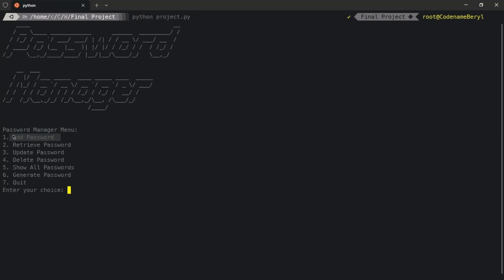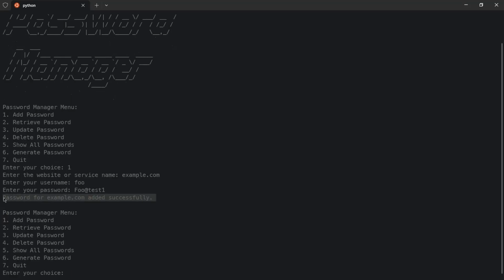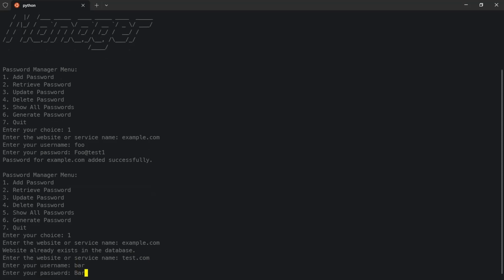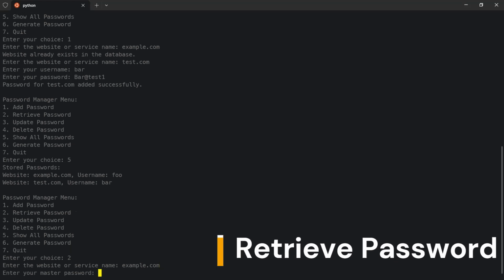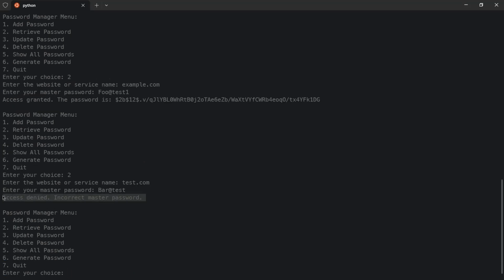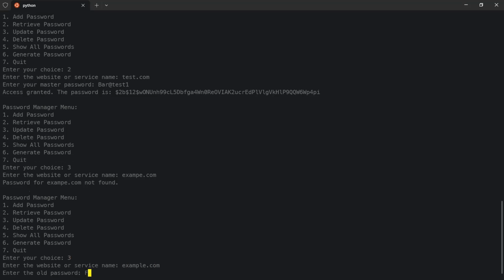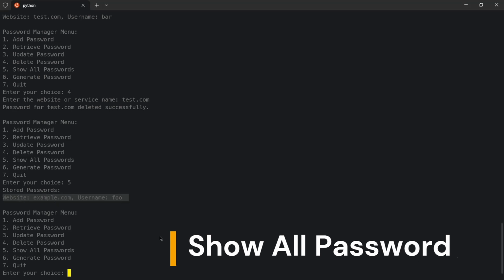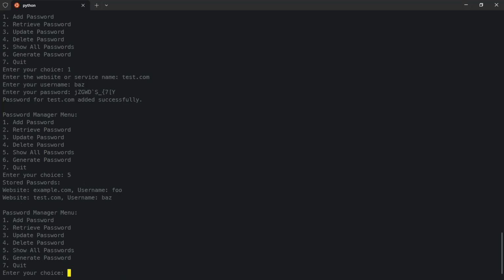CS50P - FINAL PROJECT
CS50’s Introduction to Programming with Python - Final Project
(Password Manager - Store, Retrieve, and Generate Strong Passwords)

Welcome to the video demo on using the Password Manager, a powerful command-line tool built with Python. With this tool, you can securely store, retrieve, and manage passwords for different websites and services. It employs the bcrypt library for robust password hashing, ensuring your data's safety. In this video, we'll walk you through the installation process, demonstrate its features, and show you how to use it effectively. Whether you're concerned about password security or want a convenient way to manage your credentials, this tool is here to help.

00:14 - Add Password
01:04 - Retrieve Password
01:39 - Update Password
02:04 - Delete Password
02:11 - Show All Password
02:21 - Generate Password